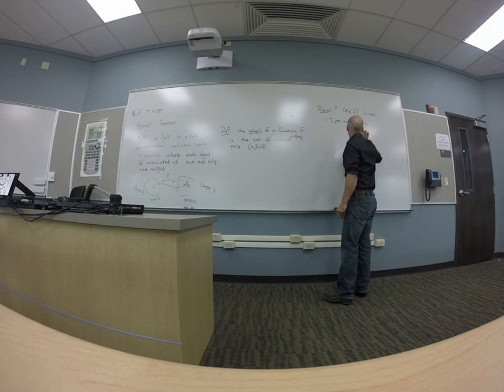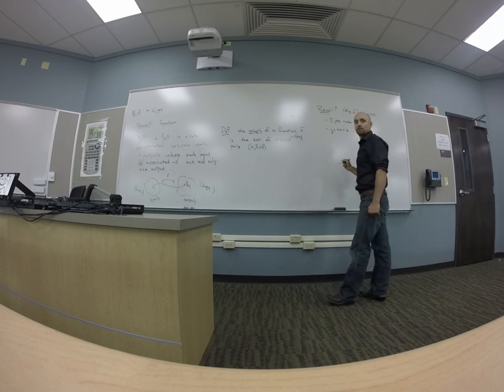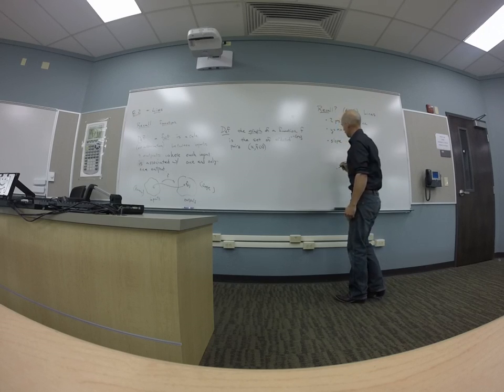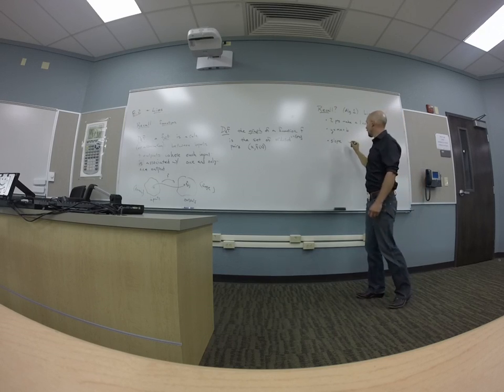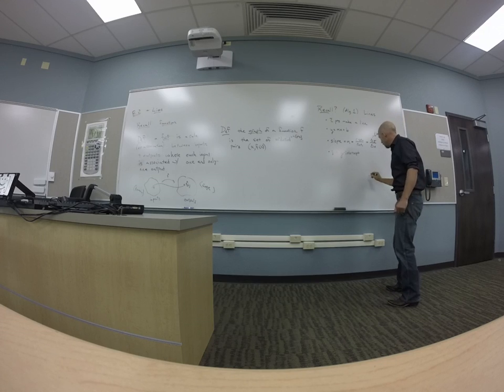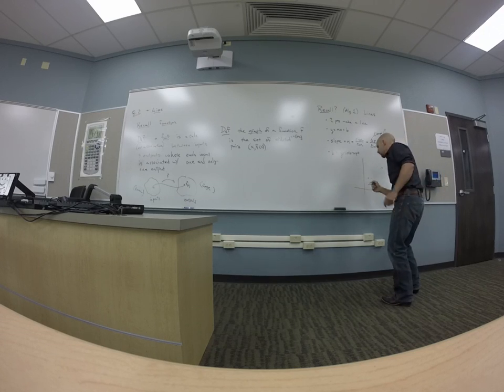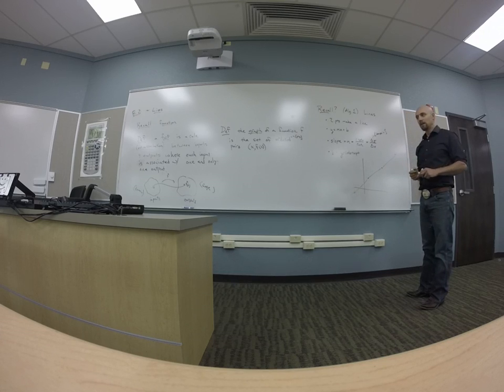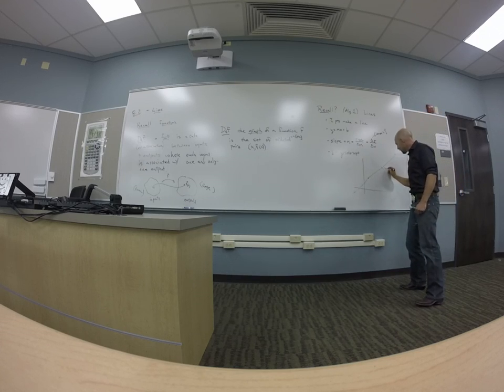M104 - 8.2 - Part 1